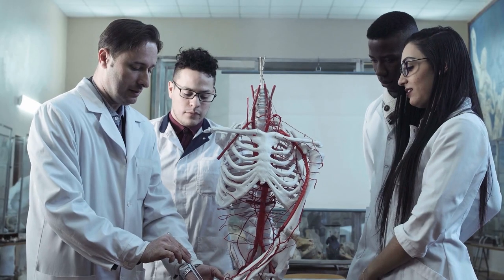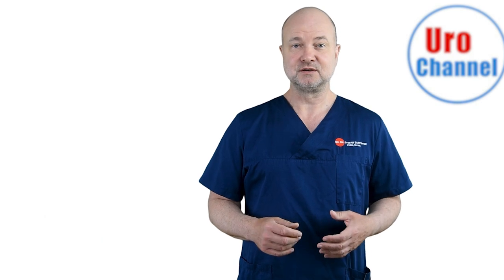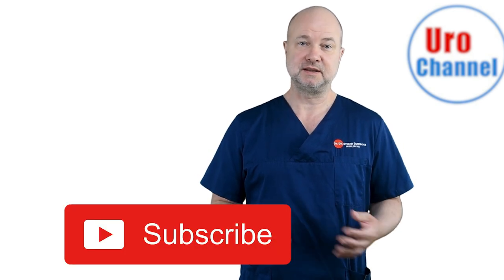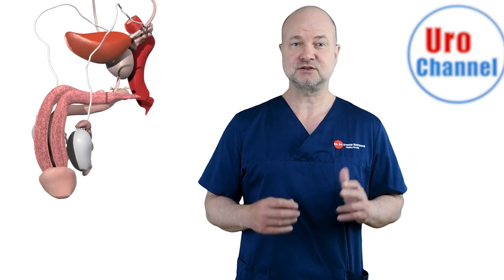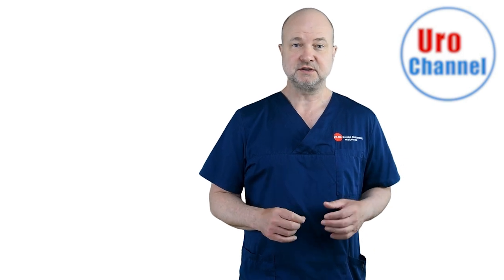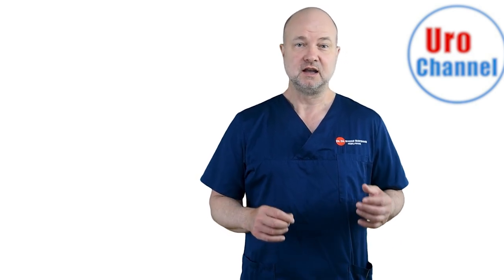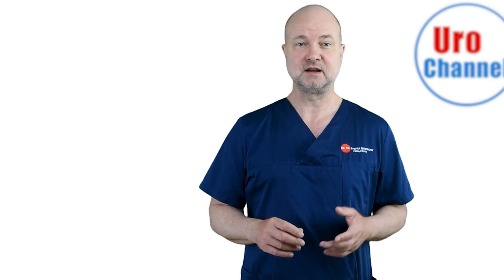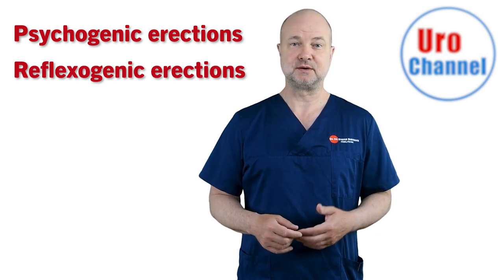The Path to Better Performance: Evidence-Based Insights on Erections | UroChannel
In this  video on UroChannel, board-certified urologist and sexologist from Göttingen, Dr. med. Dr. phil. Stefan Buntrock, explains the intricacies of how erections work. He addresses the misconceptions and questionable advice surrounding this topic, emphasizing the importance of understanding human physiology. Dr. Buntrock draws a parallel between cars and the human body, highlighting the vulnerability to false information when lacking knowledge. Moving on to the subject at hand, he explains that erections involve a complex interplay between the central and peripheral nervous systems, arteries and veins, and anatomical structures of the penis. Dr. Buntrock describes the three erectile tissue structures in the penis and their functions, the cavernous bodies and the corpus spongiosum. He discusses the crucial role of blood flow and the different triggers for erections, such as arousal, dreams, and touch. The release of nitric oxide and the action of an enzyme called Phosphodiesterase-5 (PDE-5) are also explained. Furthermore, he highlights the significance of the Tunica albuginea in maintaining blood inside the penis.